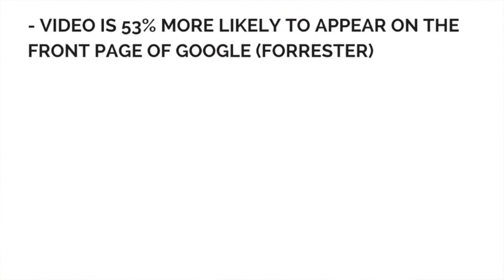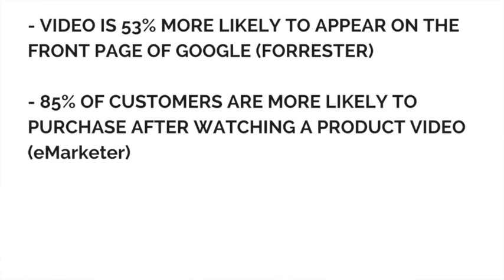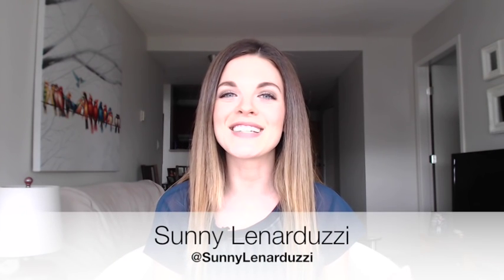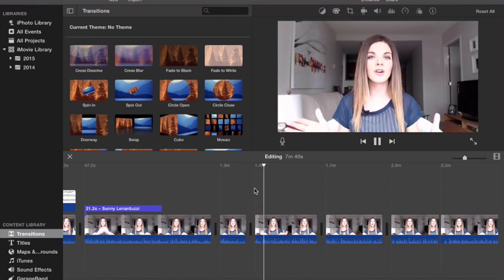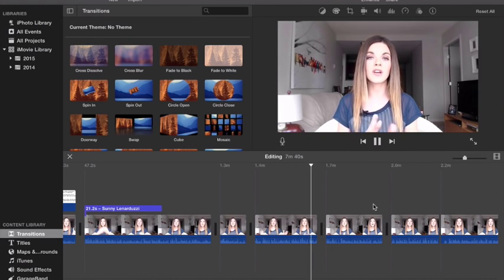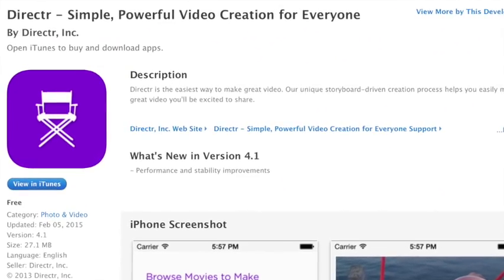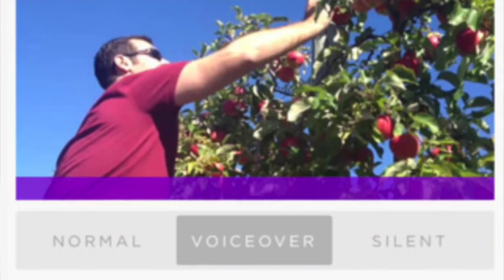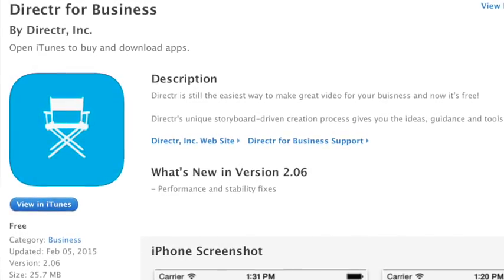Video Editing Software & Tips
How to edit videos for YouTube. In this tutorial, I’ll teach you how to edit videos using any kind of editing software. I’ll show you basic video editing tips and terminology.

I post new video marketing and social media tutorials every Tuesday!